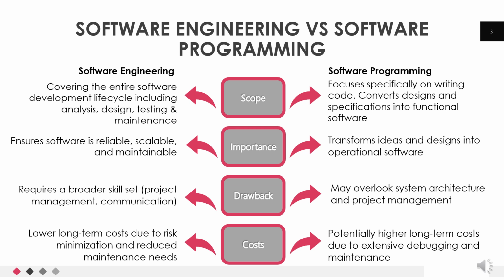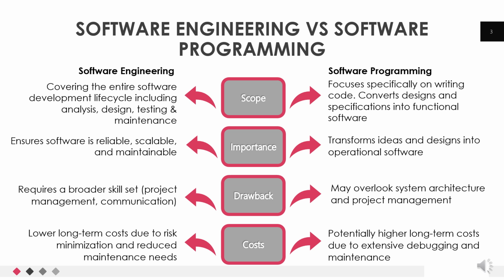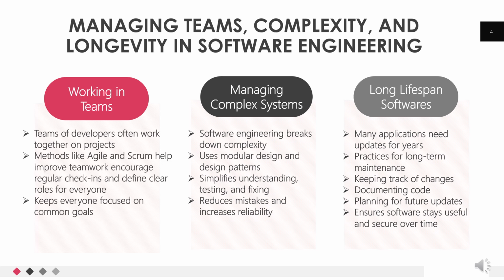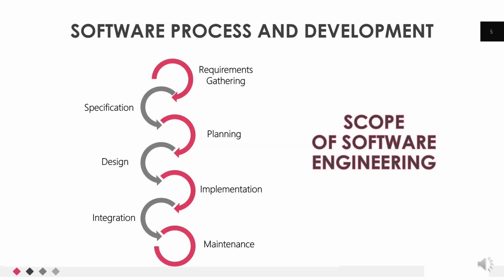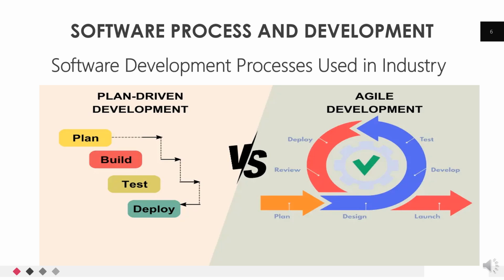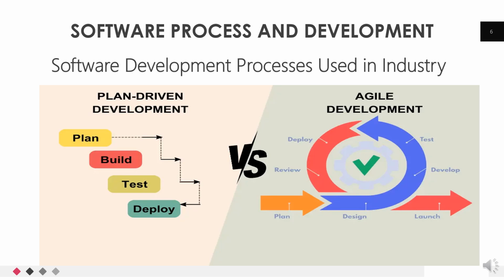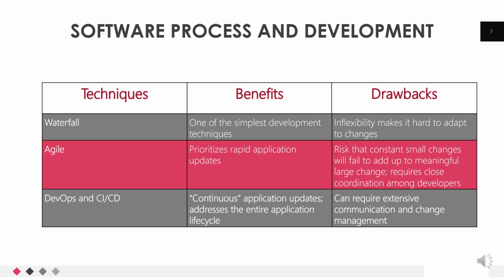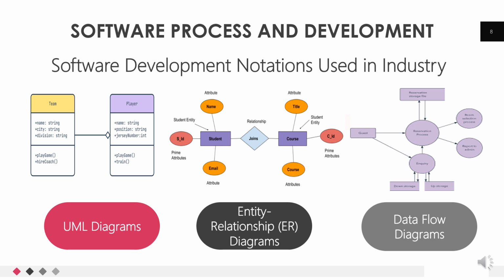Key Concepts in Software Engineering